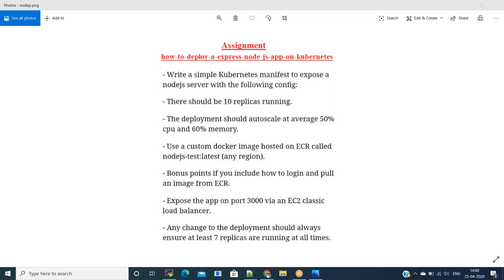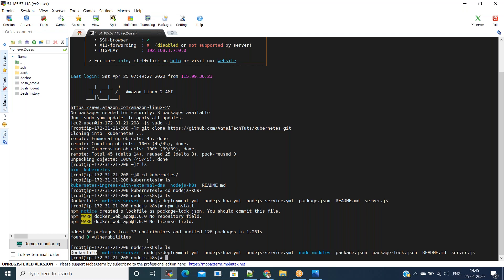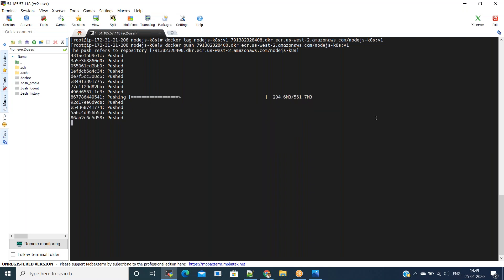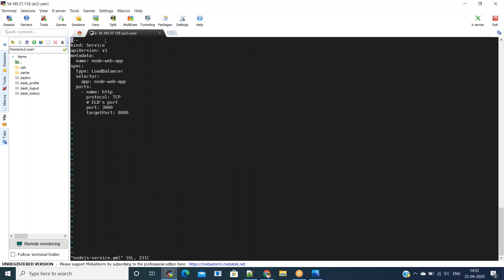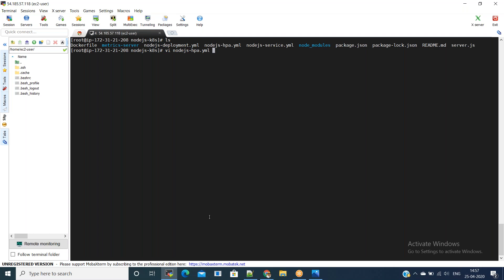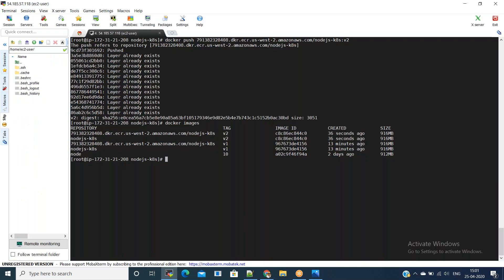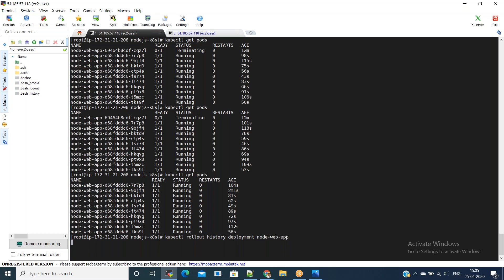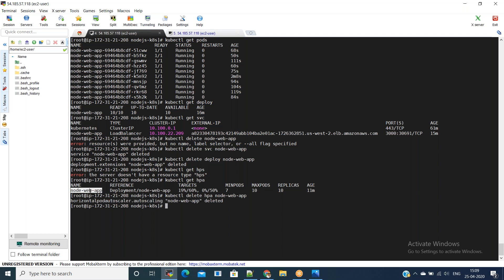Devops | Kubernetes Tutorial |Rolling Update Deployment|Rollback & Horizontal Pod Autoscaler| Nodejs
Pre-requisites:
 - Install Git
 - Install npm (node package manager)
 - Install docker
 - AWS Configure
 - EKS-Cluster

npm install:
sudo yum install -y gcc-c++ make
curl -sL | sudo -E bash
sudo yum install -y nodejs

ECR Login:
$(aws ecr get-login --no-include-email --region us-west-2)

Steps to do:
1. Clone SCM from Github
2.  Build Artifact
3.  Build docker images with two tags
4.  Push docker images to ECR
5.  Execute metrics-server
6.  Execute Deployment yml file
7. Execute Service yml file
8.  Execute HPA yml file
9.  Rolling update
10. Rollback

Rollback steps:
 kubectl rollout history deployment node-web-app
 kubectl rollout undo deployment node-web-app --to-revision=1